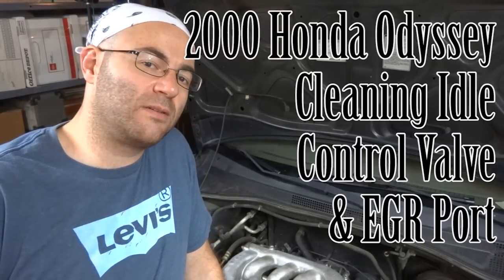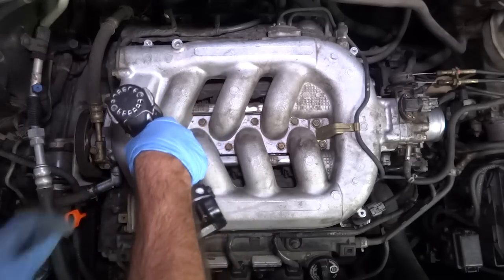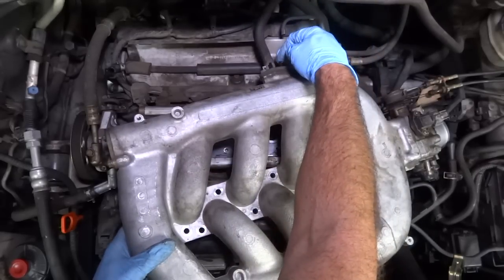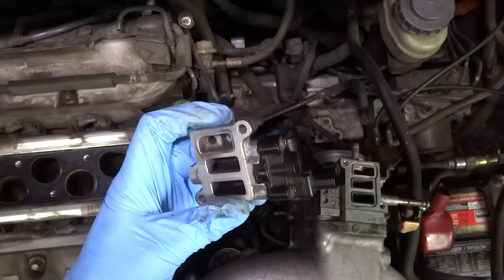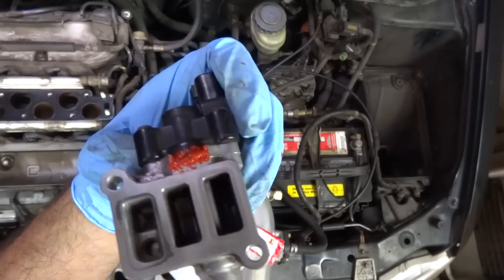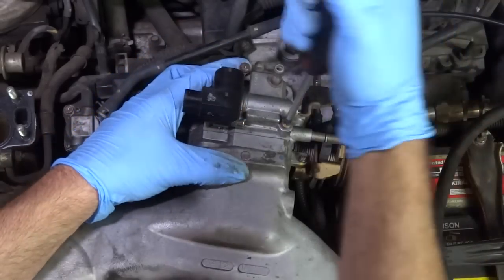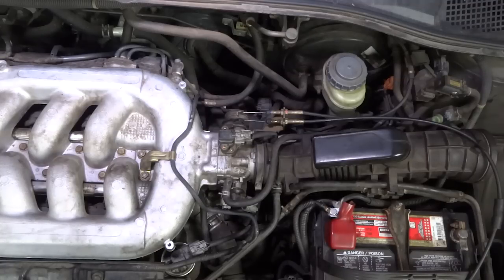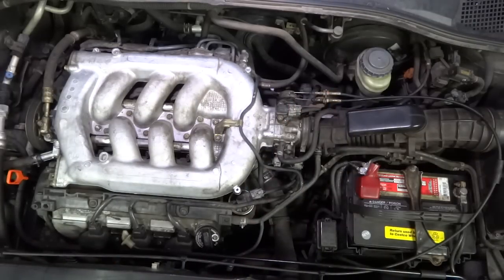Honda Odyssey Idle Control Valve and EGR Port Cleaning (P0401) DIY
In this video I show you how to disassemble the intake manifold on a 2000 Honda Odyssey to clean the Idle Control Valve.  Problems such as a hunting or surging idle can usually be caused by cleaning this valve or replacing it.  In my case I had a faster than usual idle.

I also show you how to clean the EGR port in the manifold which gets clogged up with carbon and causes you to get a P0401 code.

To disassemble the Idle Control Valve to better clean it, you will need to get a TS15 5-point Star Bit, as the screw heads are not normal torx (which have a 6 pointed star).

Silverhill 5 Point Star Tamper Proof Bit Set, 10 Piece